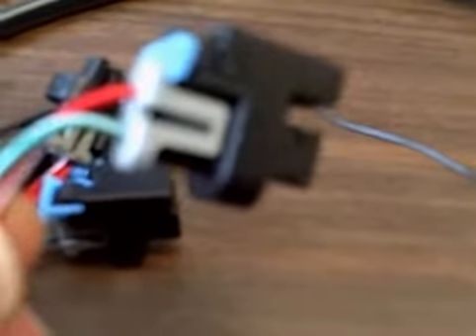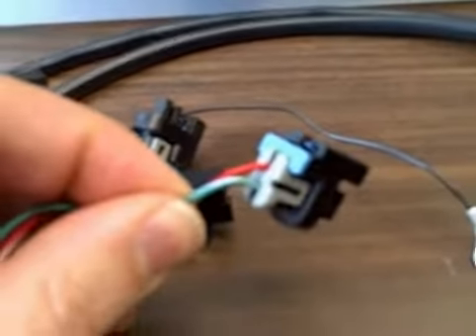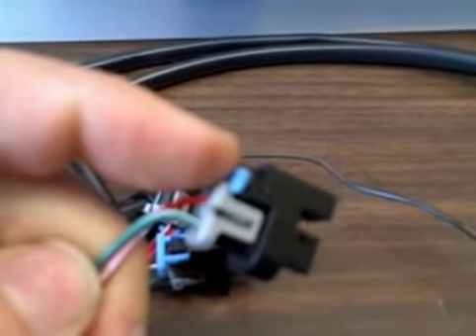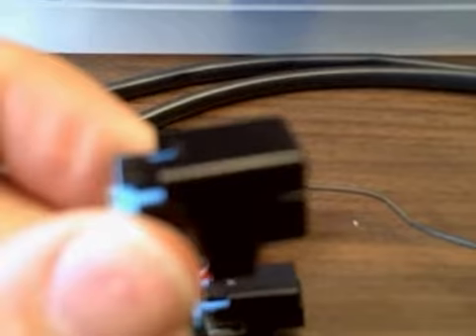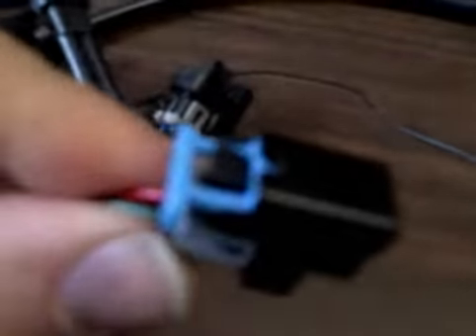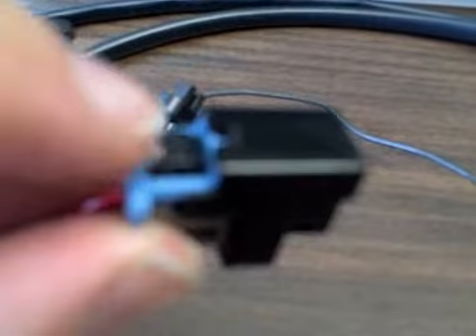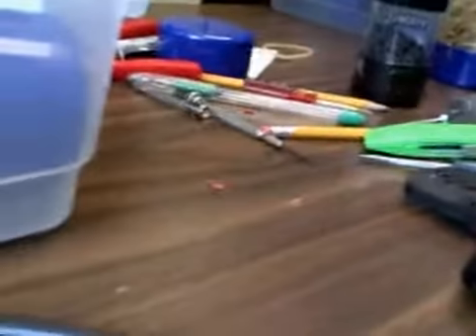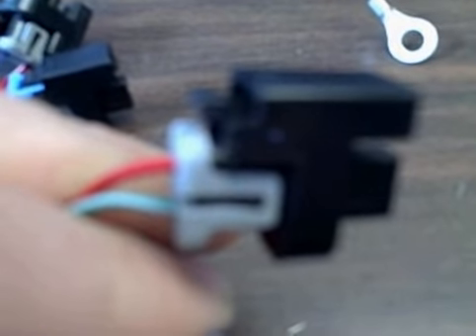delphi connectors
Delphi